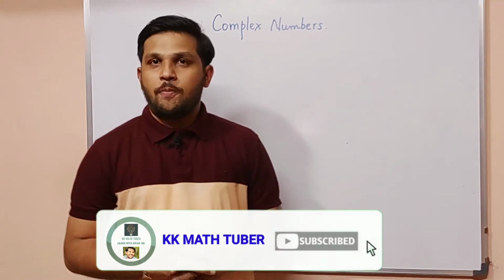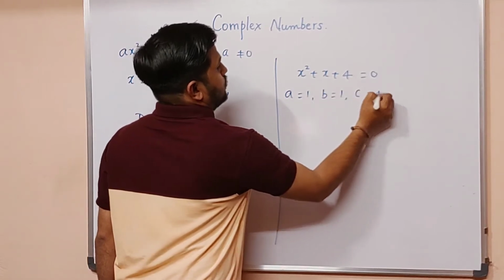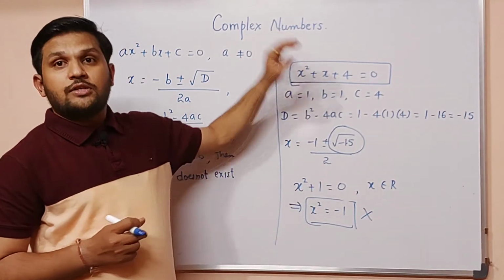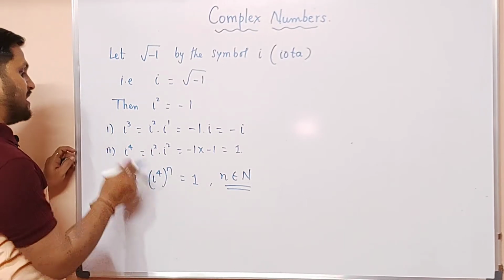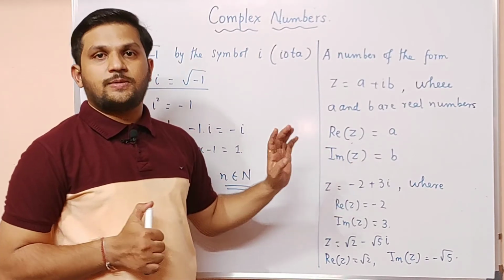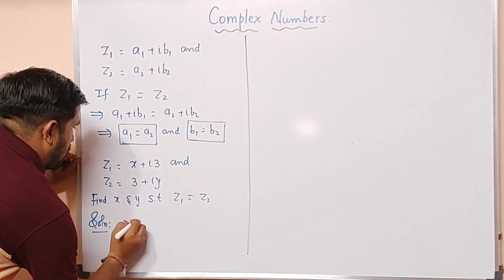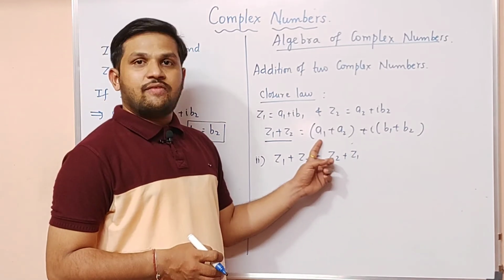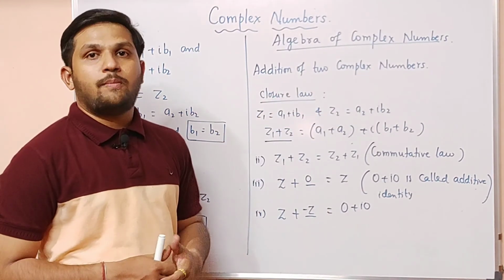CLASS XI || CBSE || STATE || COMPLEX NUMBERS || MAIN OBJECTIVE OF COMPLEX NUMBERS || IMPORTANT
IN THIS VIDEO YOU WILL FIND A CONCEPT ON THE TOPIC COMPLEX NUMBERS.